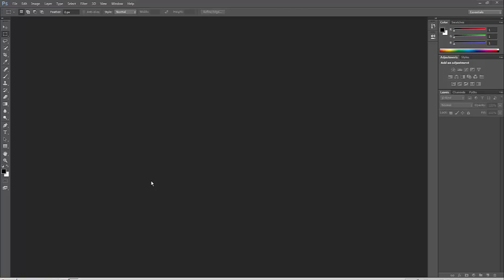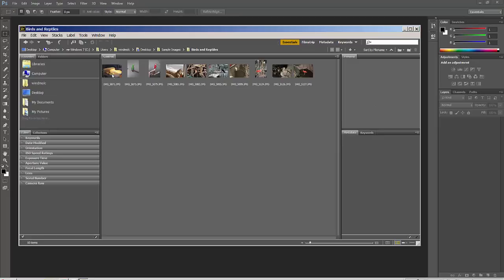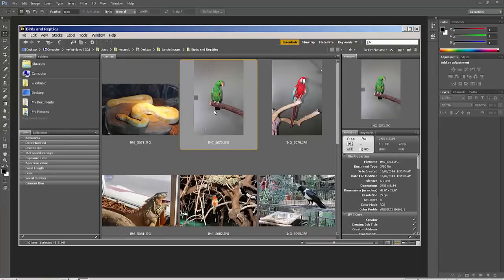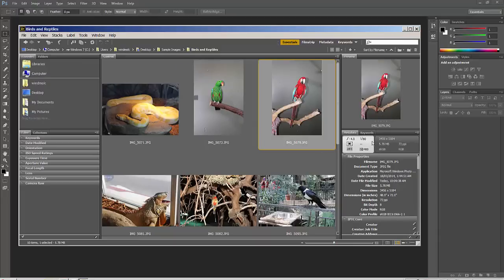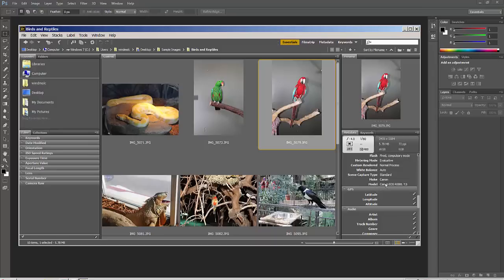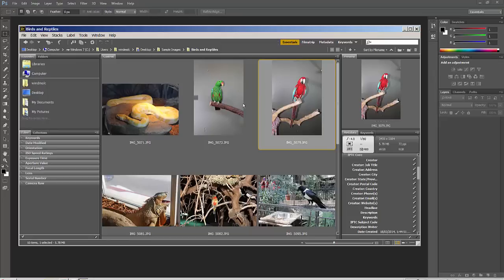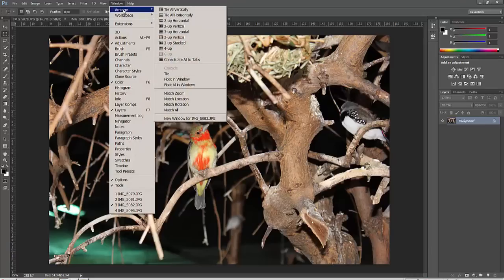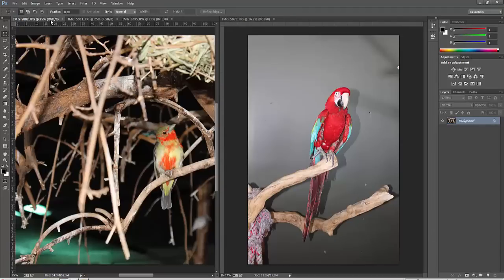MKTG25586 Wk4 1 of 7